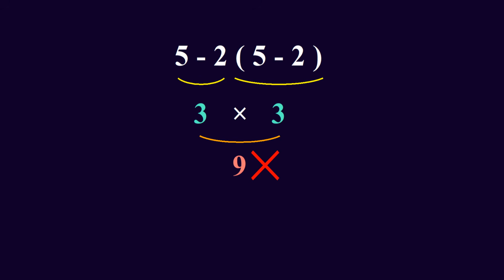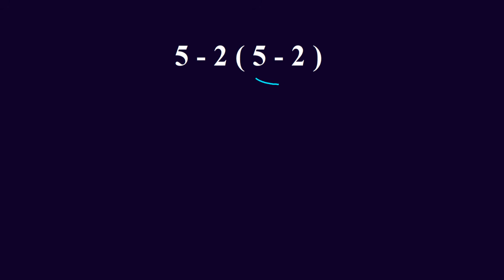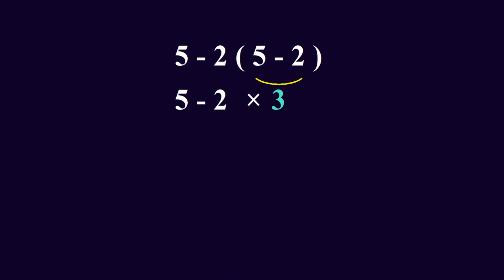This simple math mistake fools everyone